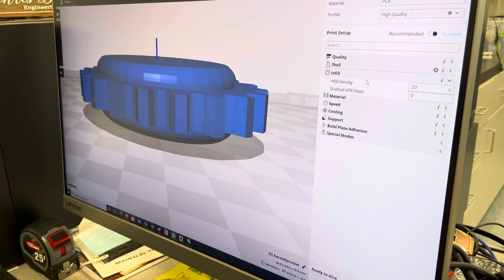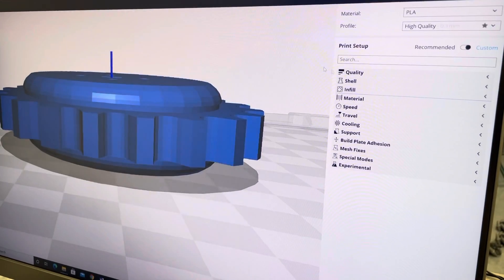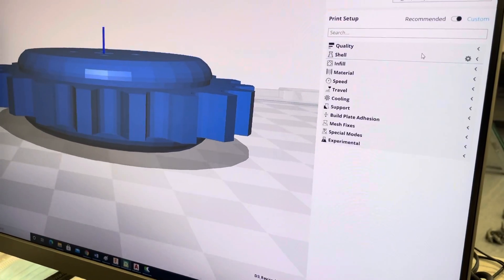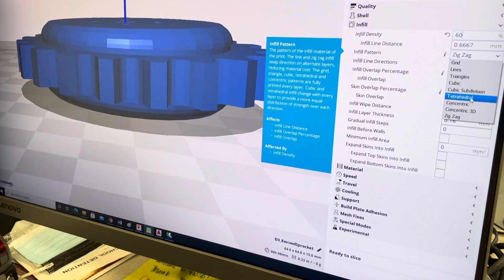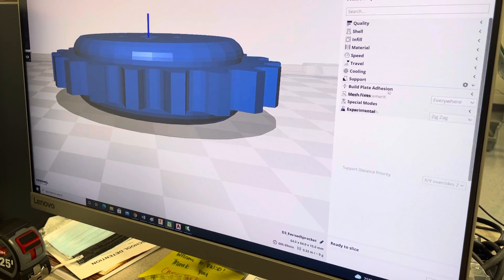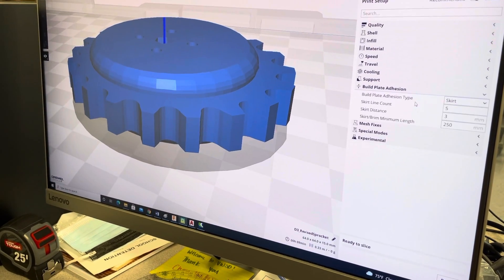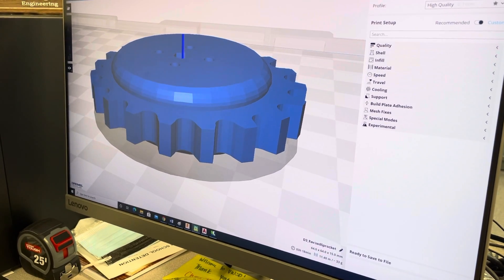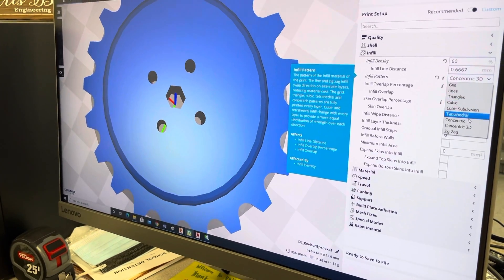Cura 3D printing setting recommendations